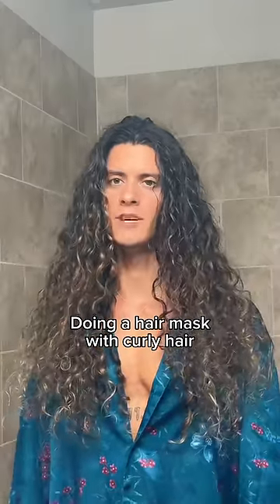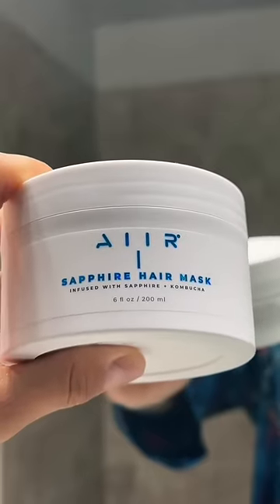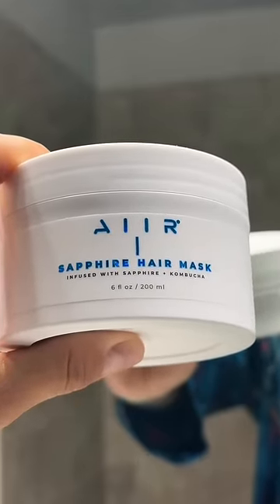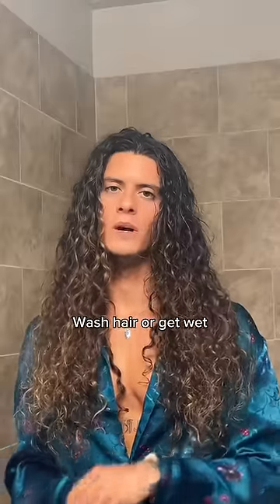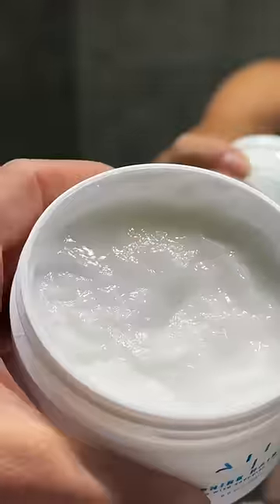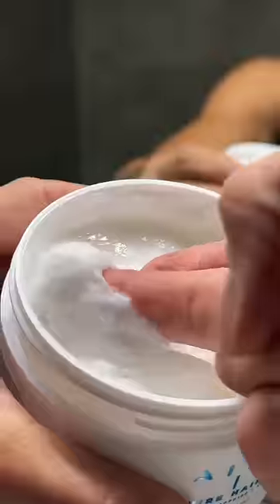Let’s do a Hair Masque 😳